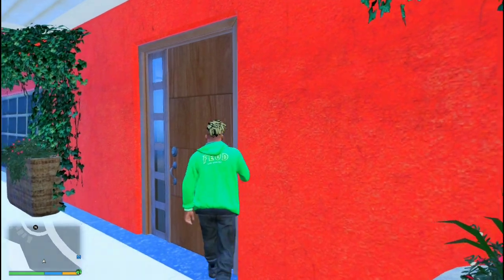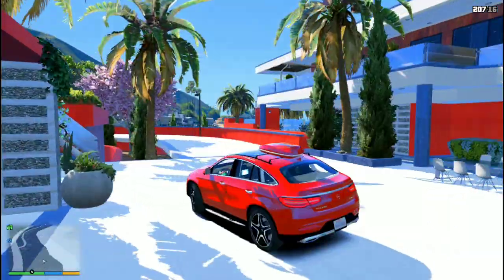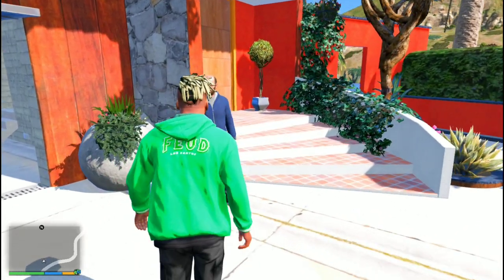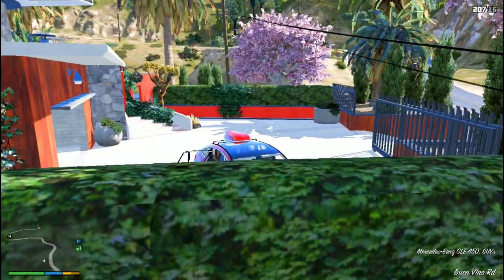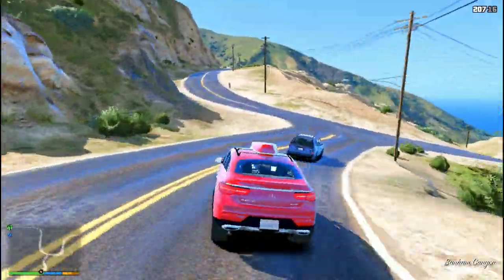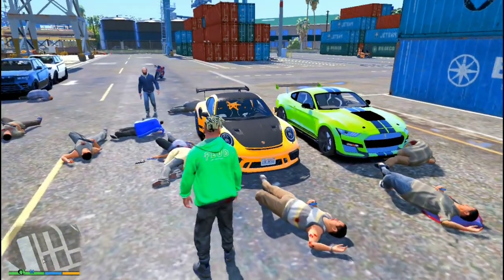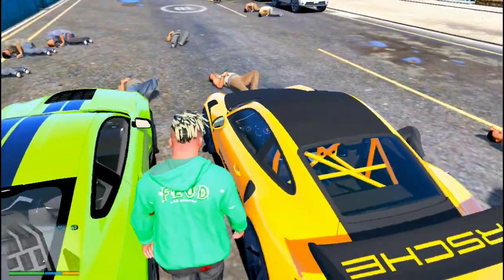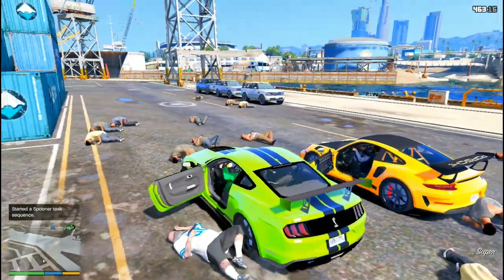FRANKLIN REAL LIFE 51 | STEALING SUPER CARS | Trr gamer ak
Processor AMD Ryzen 5 3500 X
Video card    Gt 710 2gb
Ram    8gb

                  THANKYOU ALL